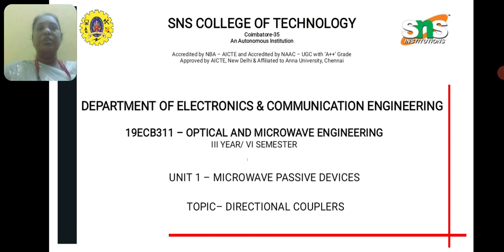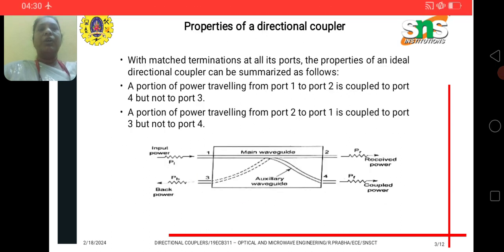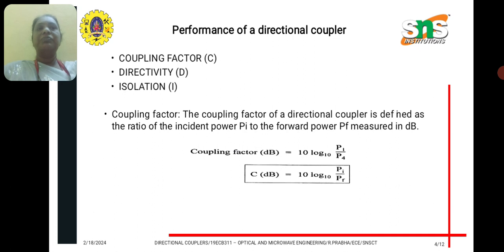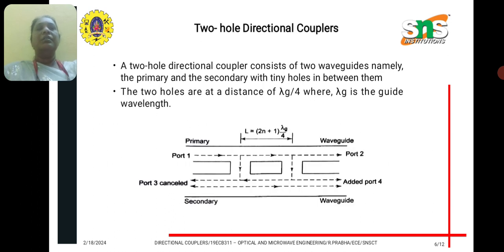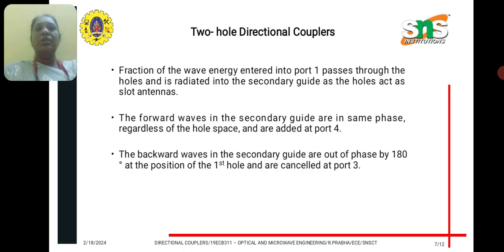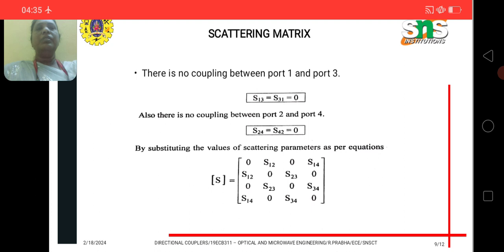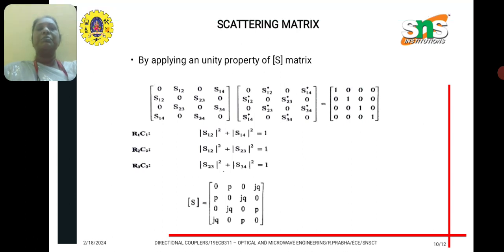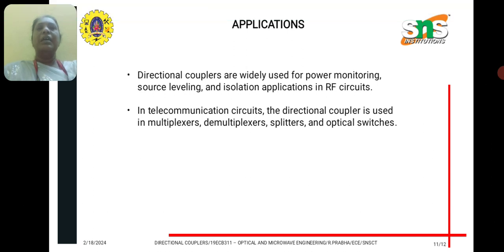Directional coupler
Directional couplers are an important type of signal processing device. Their basic function is to sample RF signals at a predetermined degree of coupling, with high isolation between the signal ports and the sampled ports.